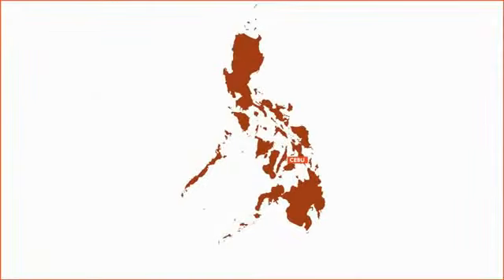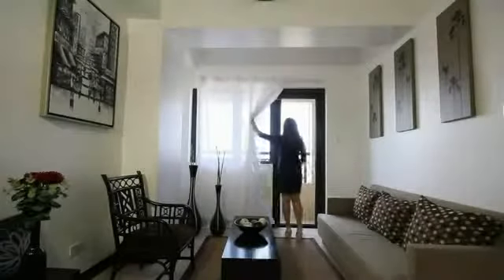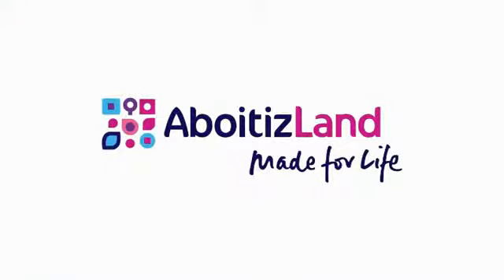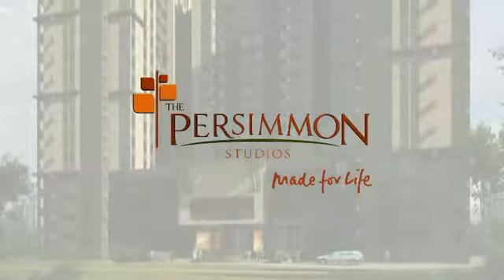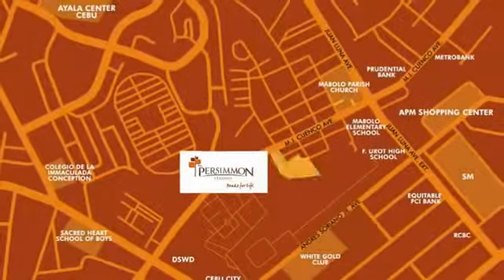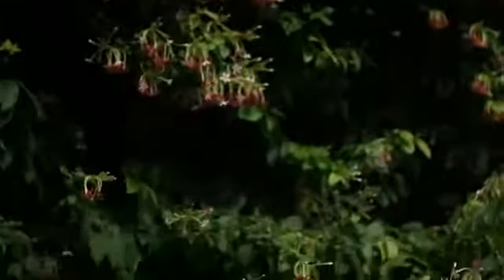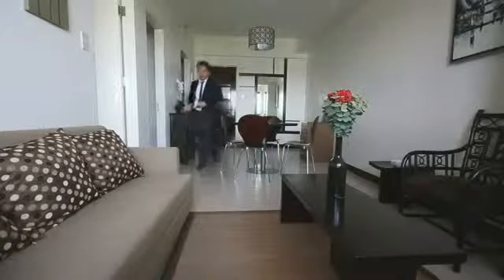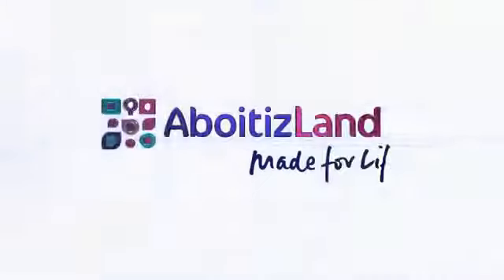The Persimmon Studios